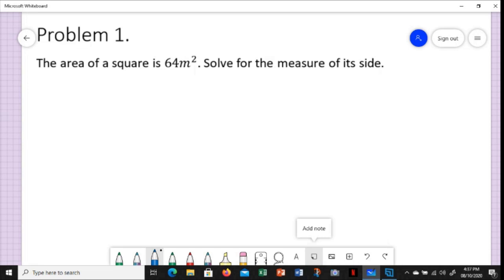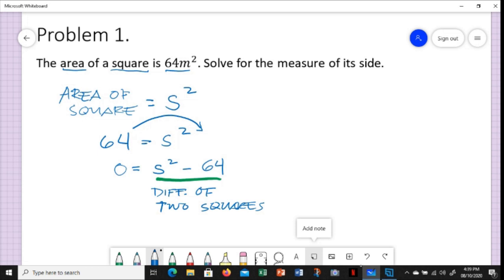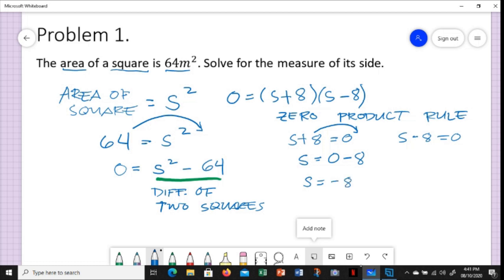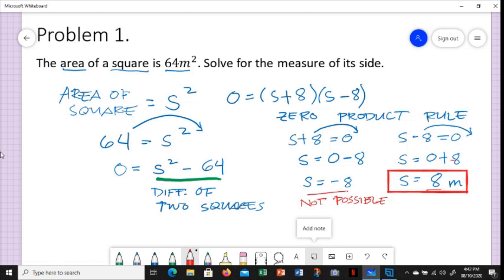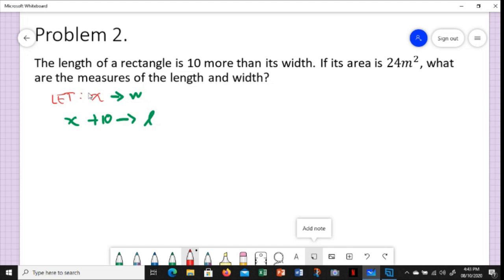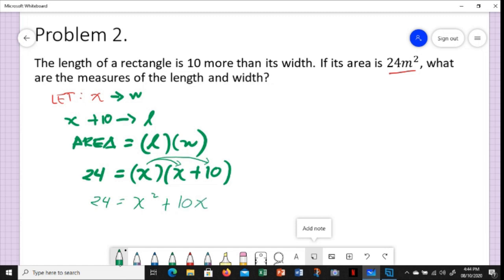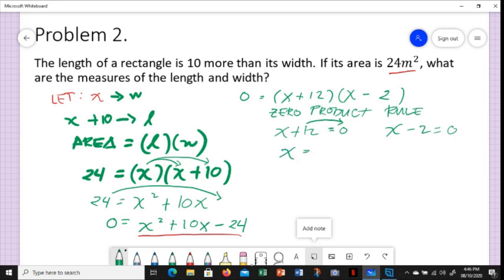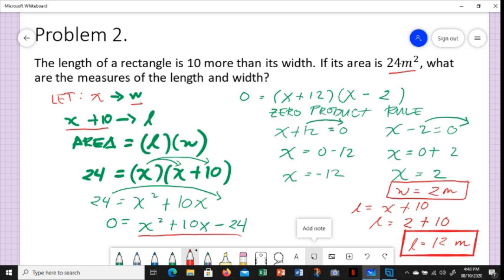APPLICATION OF FACTORING